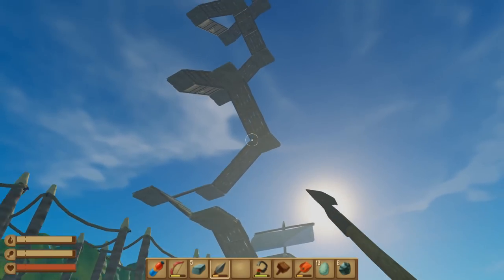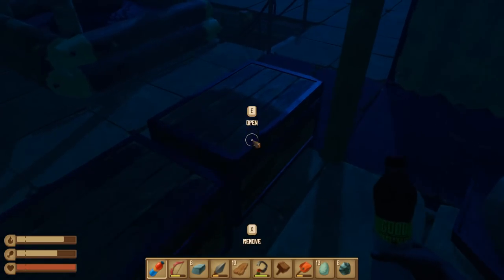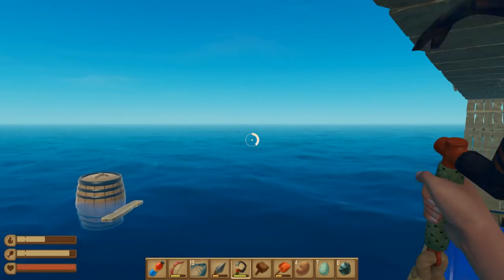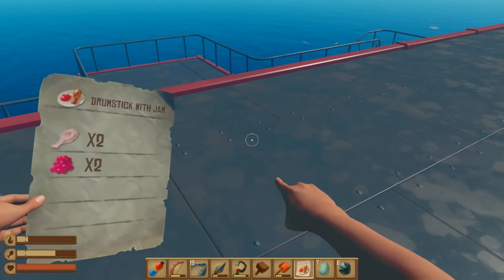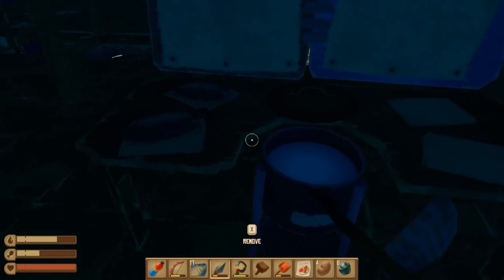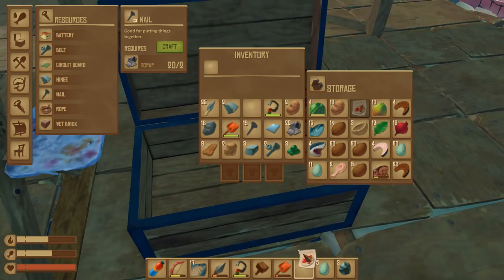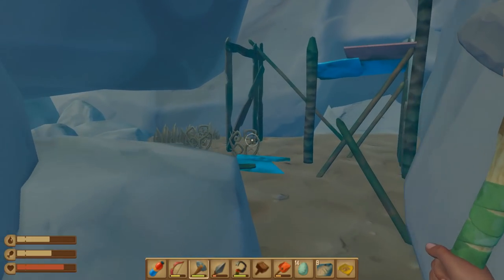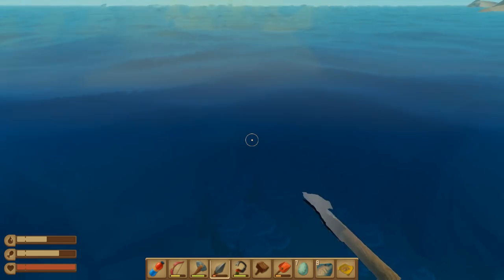RAFT - New Update! - Giant Bird Predator, Blowfish and GIANT ISLANDS !? - RAFT Gameplay Highlights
Welcome back to RAFT! Today we're checking out RAFT's biggest update yet "The Large Island Update" which unlocks new giant islands to explore with new animals and an awesome new cooking mechanic.

About RAFT:

the ocean!

survival.